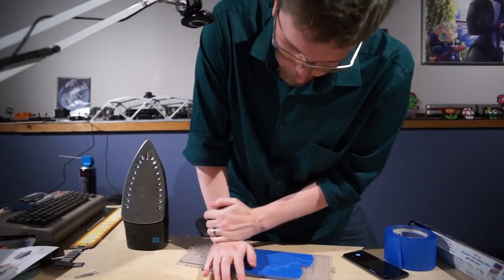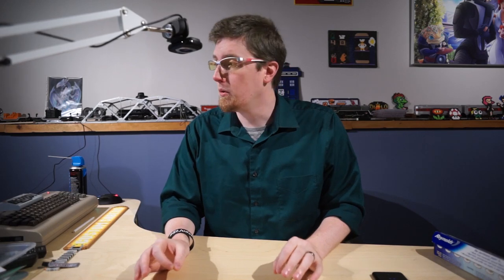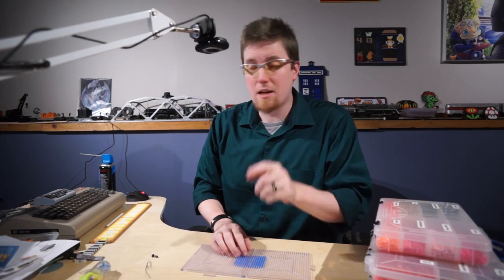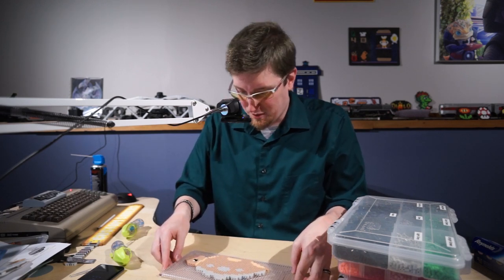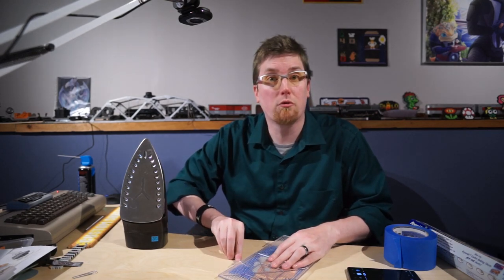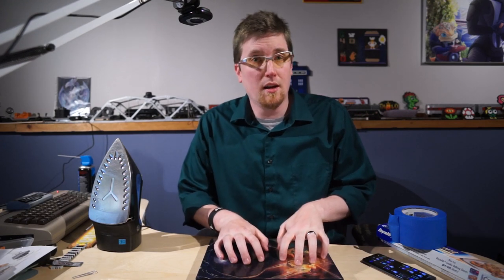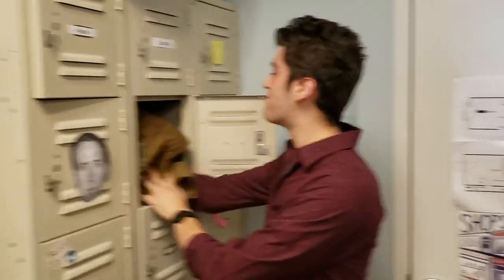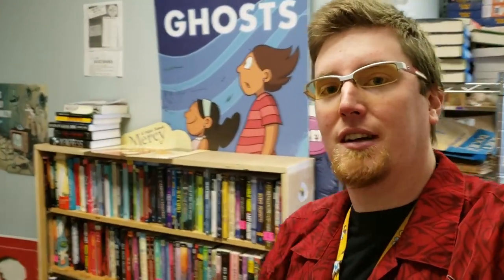Fusebead How-To - Steggi!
Today I'll go through the process to create a piece of Perler/fusebead art, from start to finish!